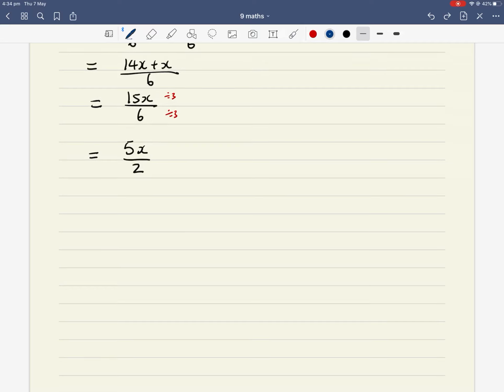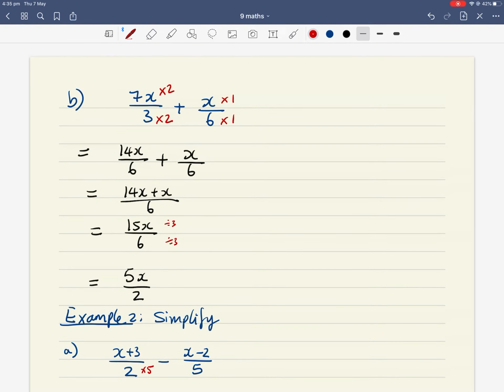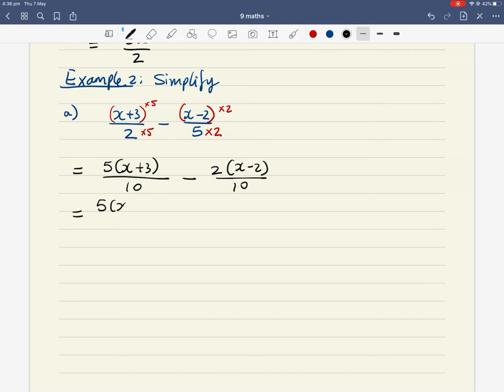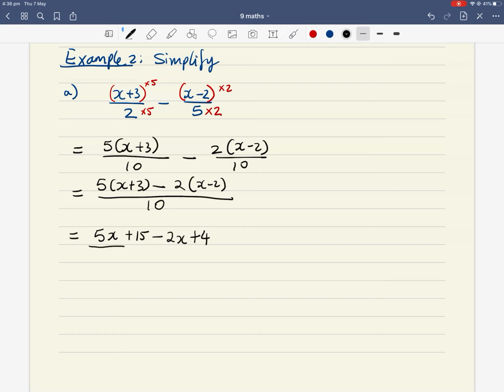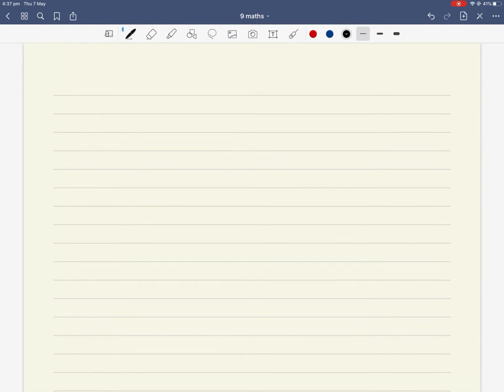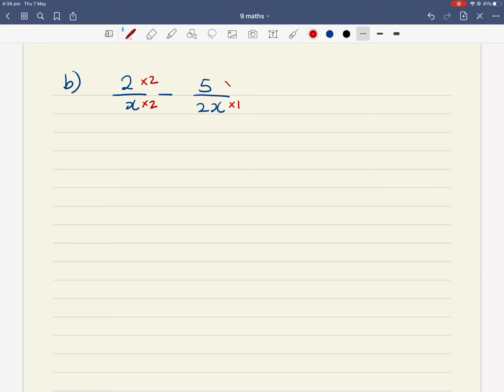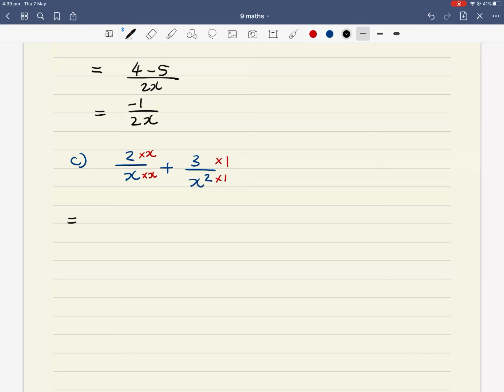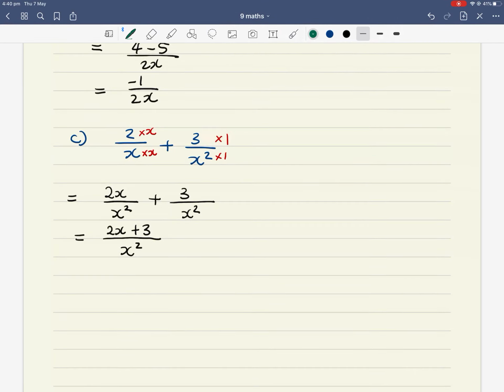9 Maths - Simplifying algebraic fractions (II) Adding & Subtracting Example 2